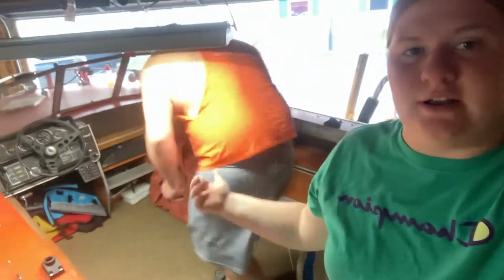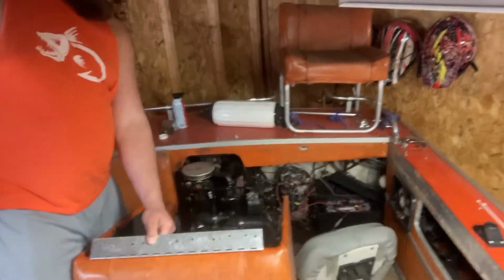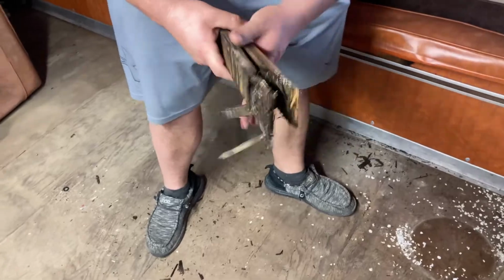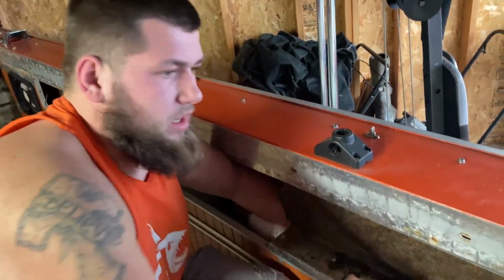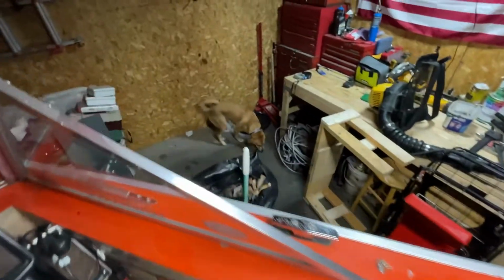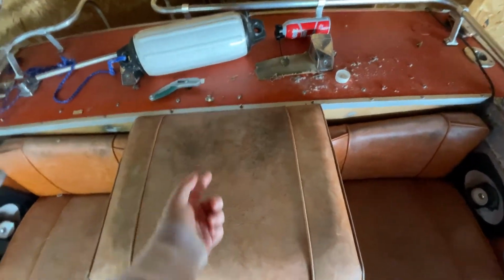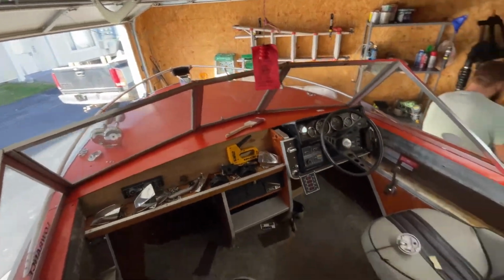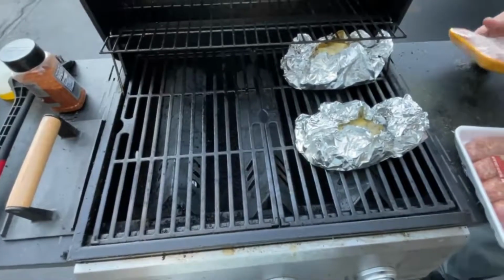UPDATED OUR 18FT ALUMIUM BOAT!!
We want to thank you all for your continuous support. This is only the beginning!! We love you all!! ❤️

HERES MORE VIDEOS FOR YOU TO CHECK IT OUT!!

Here Nikki instagram: @kerpicsnikki

🔴About Nikki and Matt: Hi! We’re been together for almost 4 years and counting. Come have a laugh and a whole of good vibes. Here you’ll find vlogs, pranks, challenges and a lot of other crazy things!